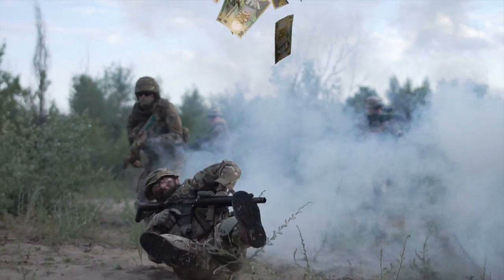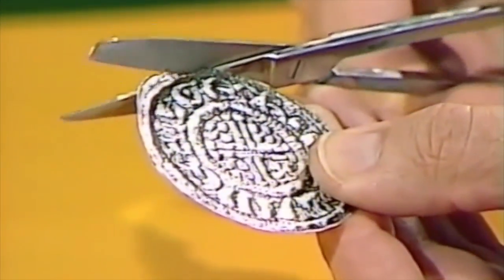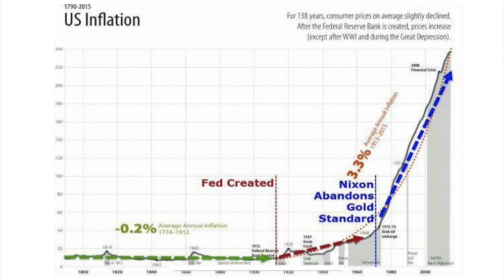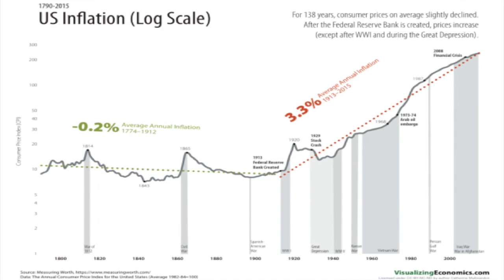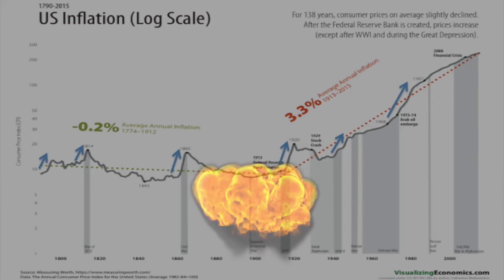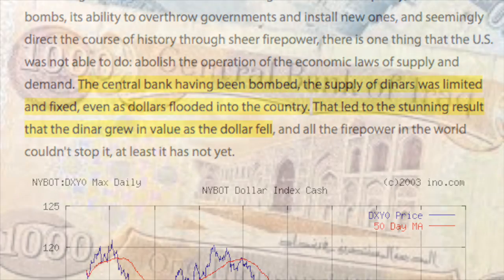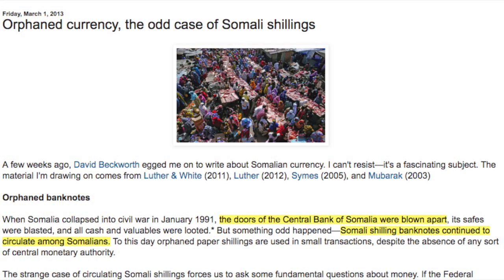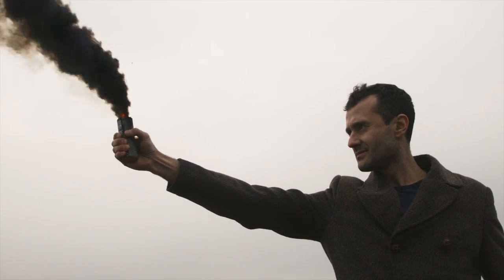The Lifeblood of War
On RemembranceDay, remember how War is Financed!

This is a Clip from my recently posted video "The Insidious Nature of Inflation (2019)".

Inspiring Cinematic Build Trailer
bdProductions